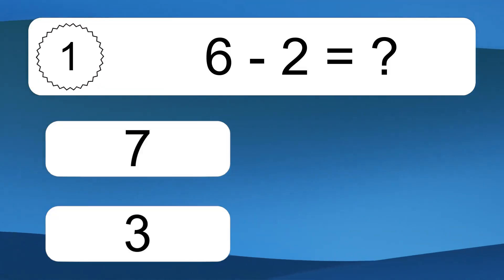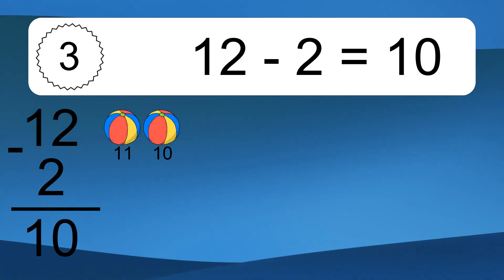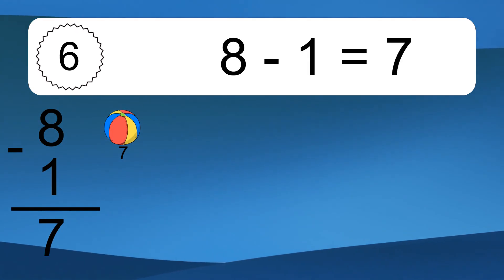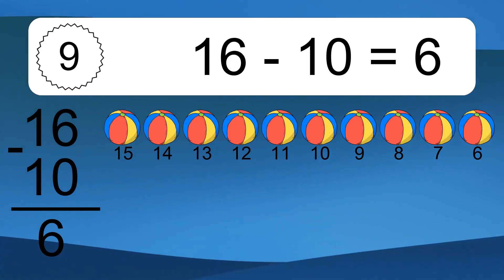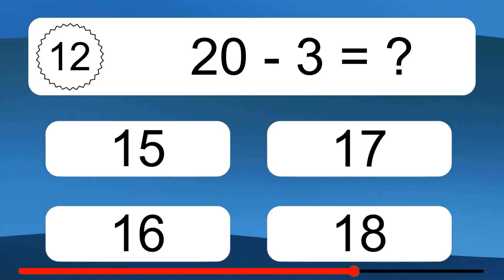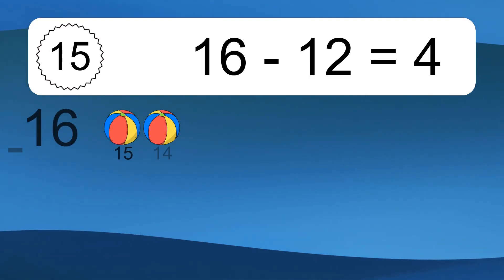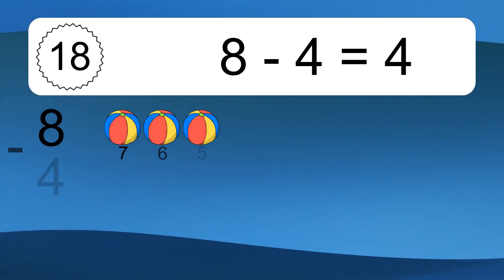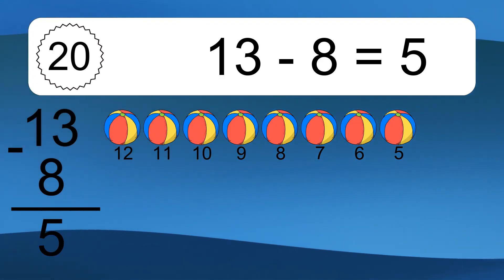20 Subtraction Quiz Exercises for Kids: Numbers Up to 20